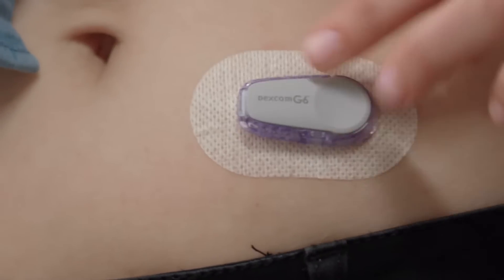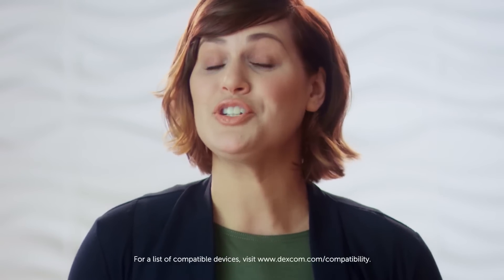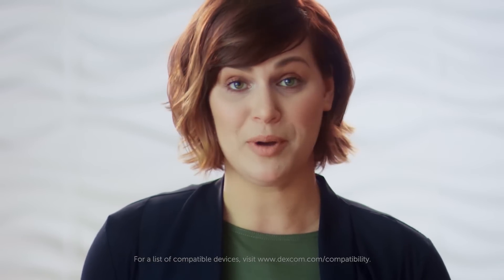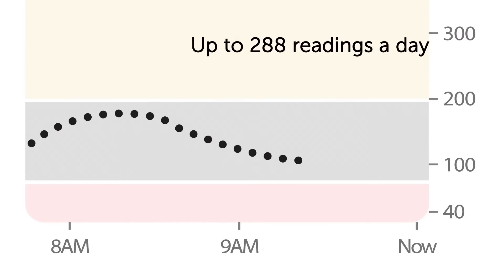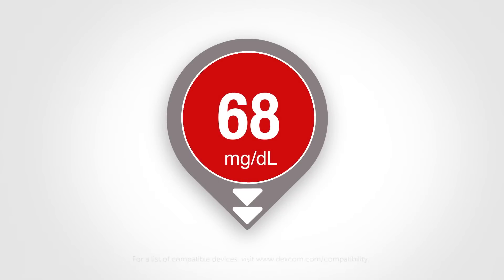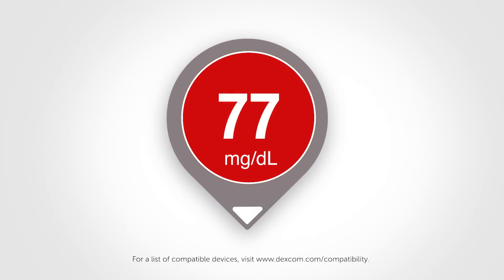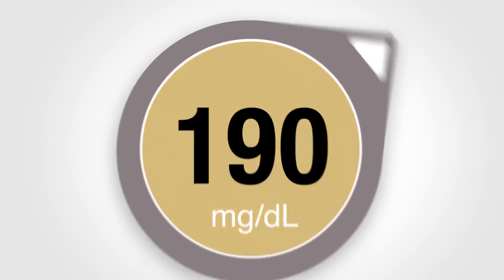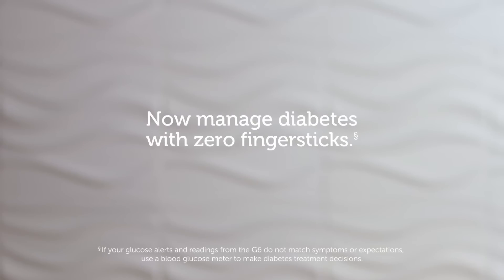How the Dexcom CGM Works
Wondering how the Dexcom continuous glucose monitoring (CGM) system works? We've got you covered. Dexcom user Vanessa B. says, "It starts with a tiny sensor..."

LBL016266 Rev002